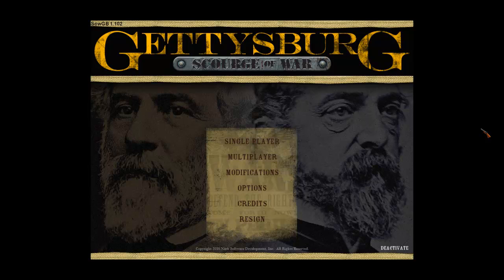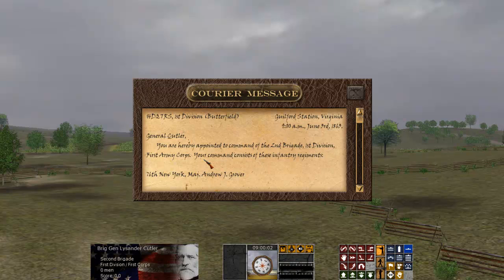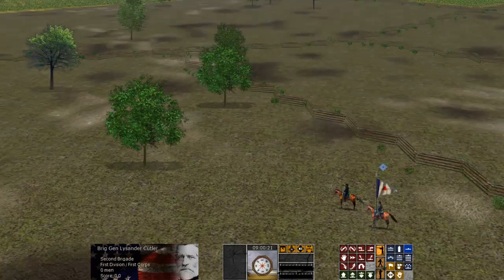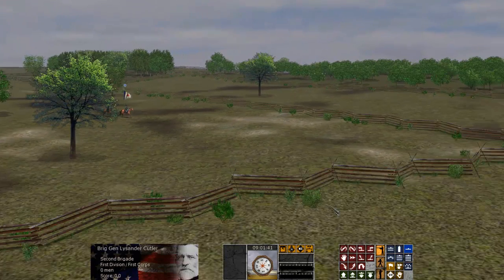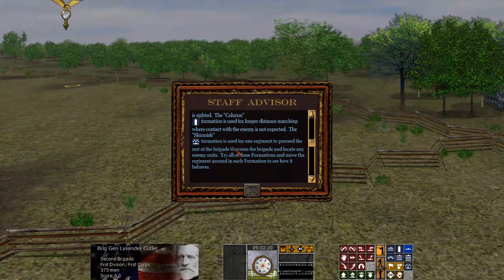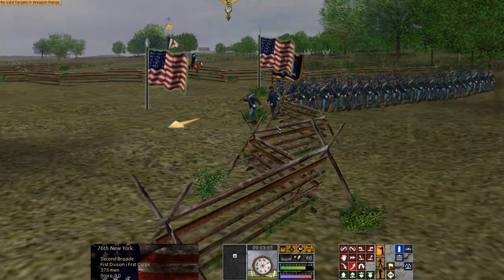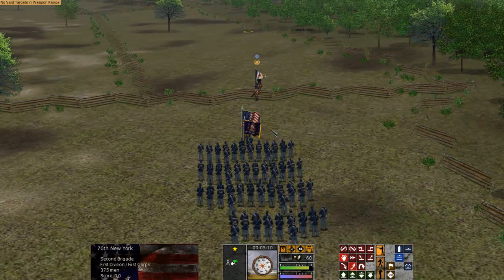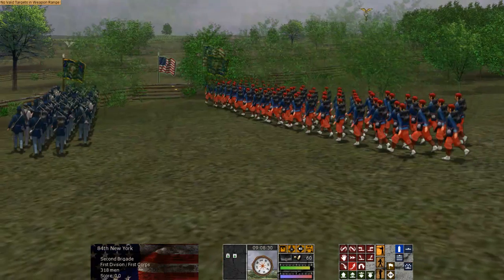Gettysburg: Scourge of War: Tutorial 1, Regiment and Brigade Maneuvers Part 1/3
Regiment and Brigade Maneuvers:
Learn the basics of moving yourself, a regiment and a full brigade on the battlefield.  Moving a full brigade from column by march into line of battle is a difficult maneuver complicated further while under fire.  That is why learning the basics here could mean life or death for your men on the battlefield.